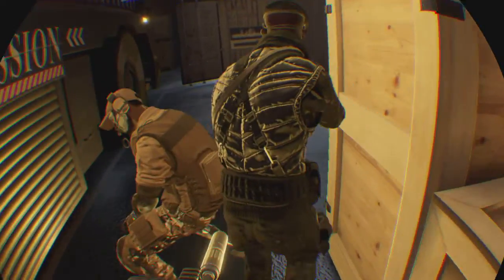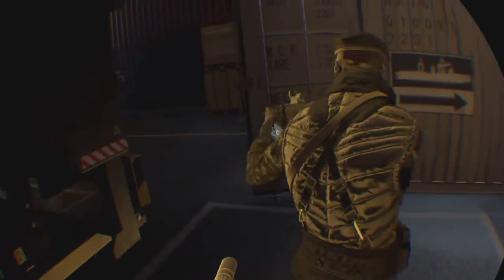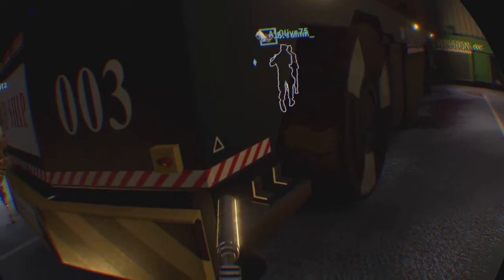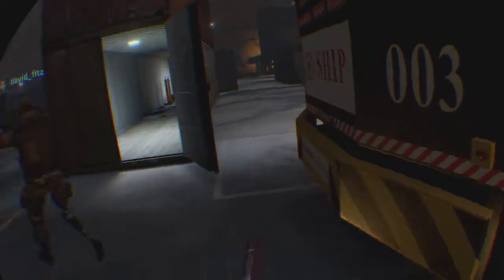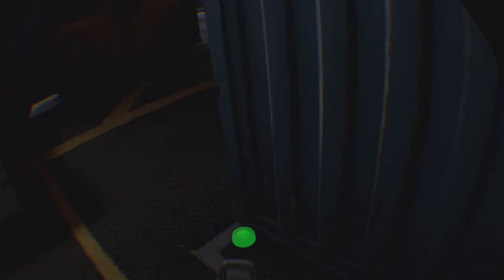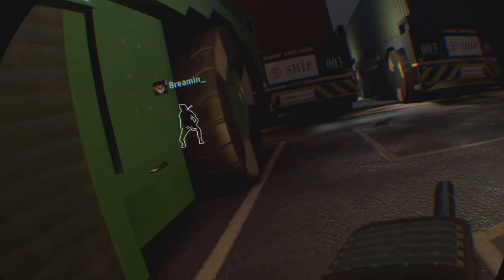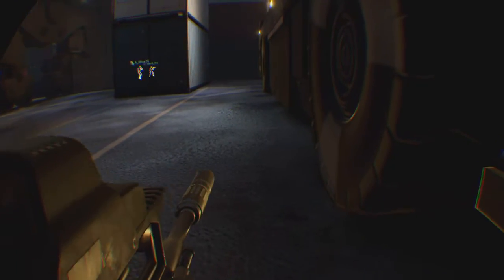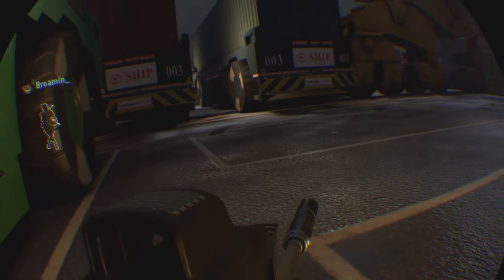Docks Ace Thru Wheels